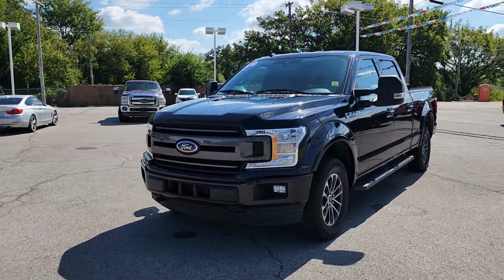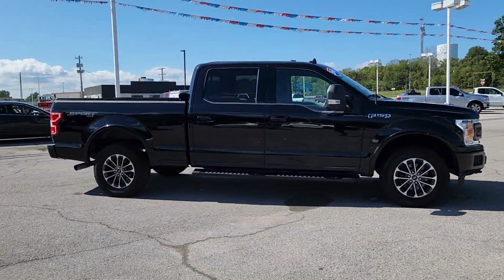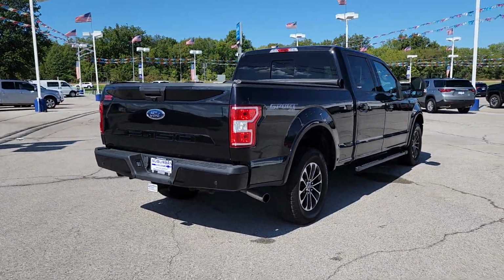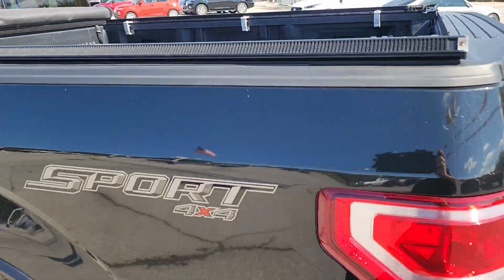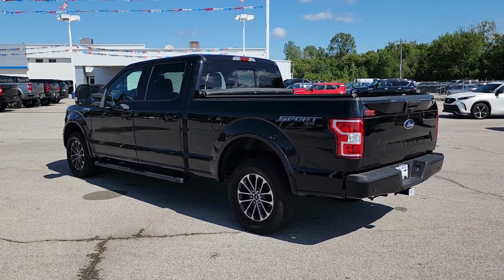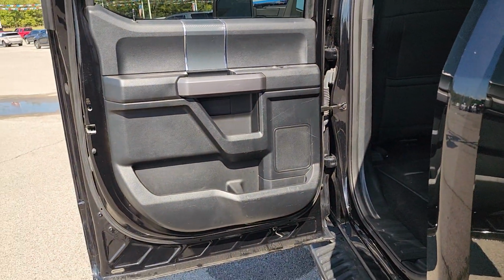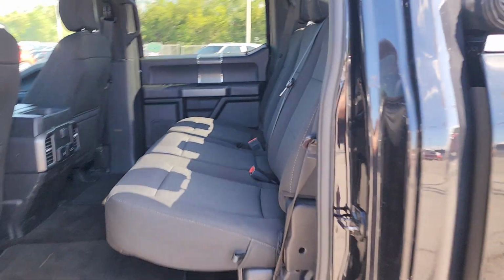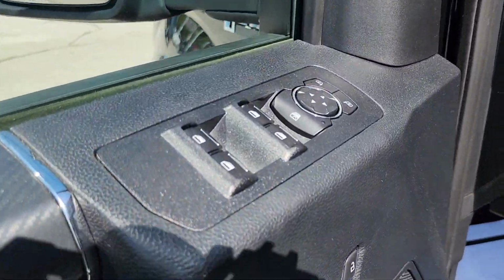2019 Ford F-150 Owasso, Tulsa, Claremore, Pryor, Broken Arrow, OK U917820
Black Used 2019 Ford F-150 XLT available in Owasso, Oklahoma at Suburban Chevrolet. Servicing the Tulsa, Claremore, Pryor, Broken Arrow, OK area.

Suburban Chevrolet
1300 S Lynn Riggs Blvd

ENGINE: 3.5L V6 ECOBOOST  -inc: auto start-stop technology  GVWR: 7 000 lbs Payload Package  3.31 Axle Ratio,Four Wheel Drive,Power Steering,ABS,4-Wheel Disc Brakes,Brake Assist,Aluminum Wheels,Tires - Front All-Terrain,Tires - Rear All-Terrain,Conventional Spare Tire,Tow Hooks,Power Mirror(s),Intermittent Wipers,Variable Speed Intermittent Wipers,Privacy Glass,Daytime Running Lights,Automatic Headlights,Automatic Highbeams,Fog Lamps,AM/FM Stereo,Auxiliary Audio Input,Cloth Seats,Split Bench Seat,Driver Adjustable Lumbar,Passenger Adjustable Lumbar,Pass-Through Rear Seat,Rear Bench Seat,Adjustable Steering Wheel,WiFi Hotspot,Keyless Entry,Cruise Control,A/C,Driver Vanity Mirror,Passenger Vanity Mirror,Floor Mats,Remote Engine Start,Steering Wheel Audio Controls,Bluetooth Connection,Telematics,Smart Device Integration,Immobilizer,Security System,Stability Control,Front Side Air Bag,Front Collision Mitigation,Tire Pressure Monitor,Driver Air Bag,Passenger Air Bag,Passenger Air Bag Sensor,Driver Restriction Features,Front Head Air Bag,Rear Head Air Bag,Child Safety Locks,Back-Up Camera